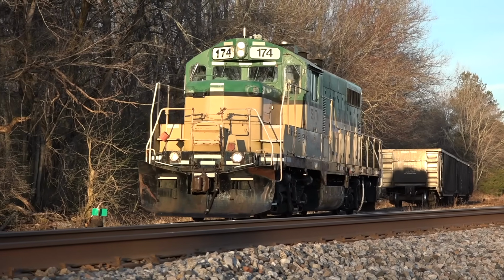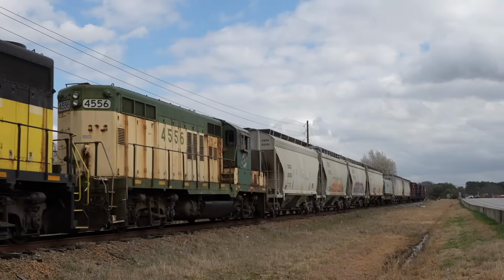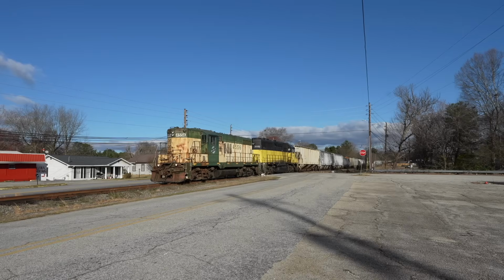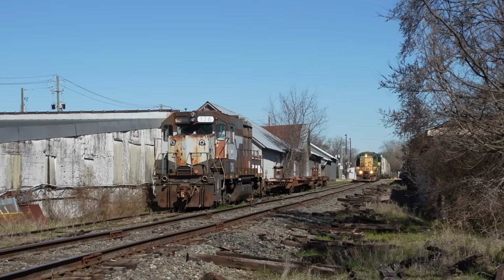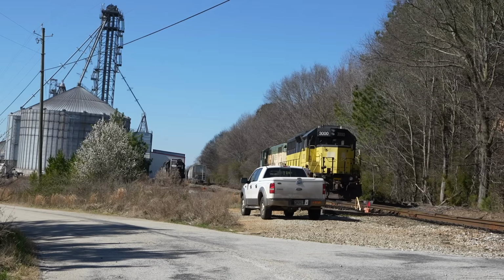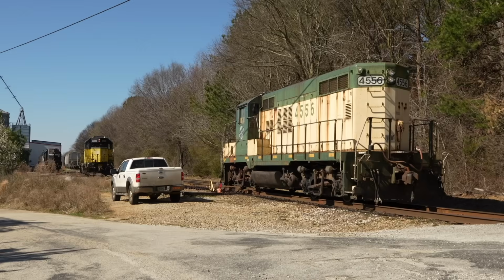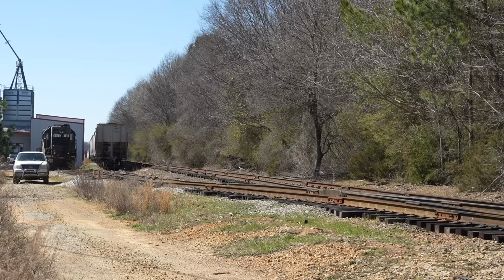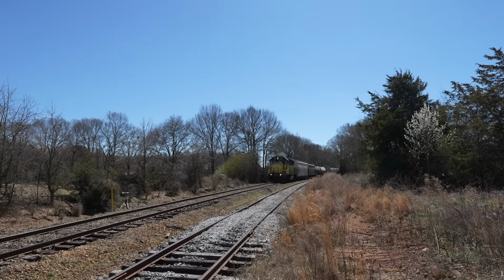A Rolling Museum | The Hartwell Railroad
Shortline railroads have become the best place to catch vintage 1st and 2nd generation diesels in action. While there are hundreds of these operations across North America, there is a railroad in north Georgia that stands out among the others - the Hartwell Railroad. Known by railfans for having an unbelievable roster of units still in their fallen flag predecessor's paint schemes, the Hartwell acts as a time machine to the way railroads looked in the 1960s and 70s. In this video, we will see CNW and EJ&E units pulling revenue freight trains, and take a look at some other units on the roster as well. Enjoy!